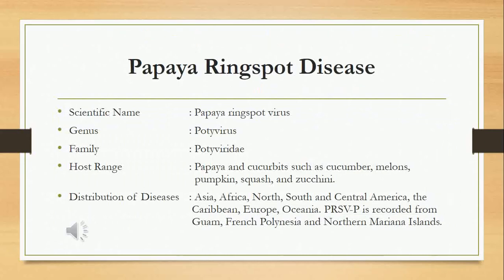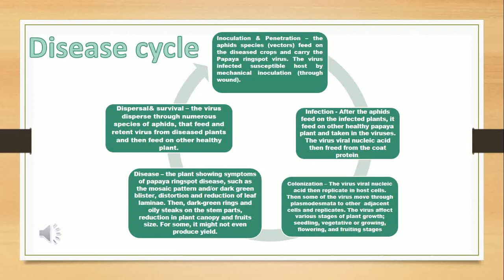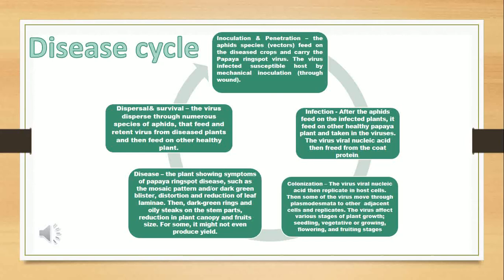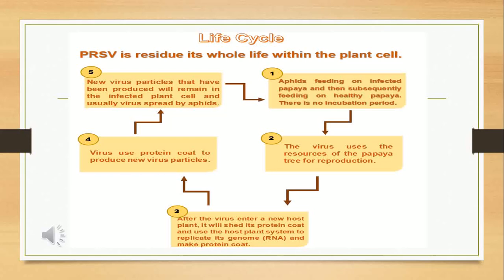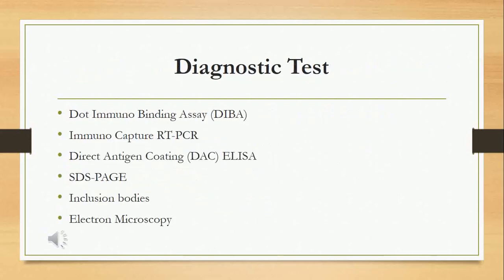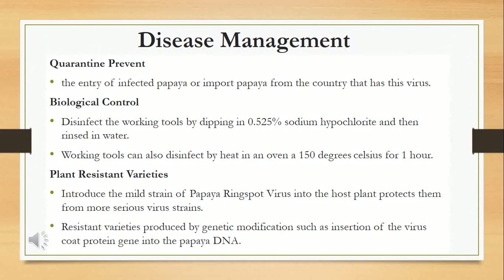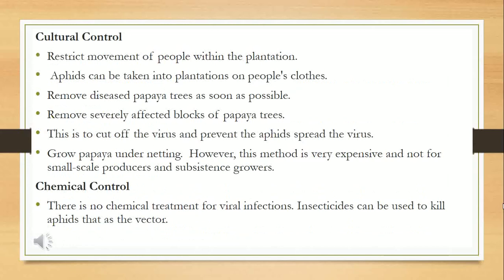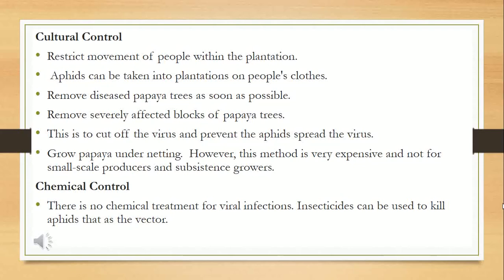Group 3 Plant Disease and Its Management